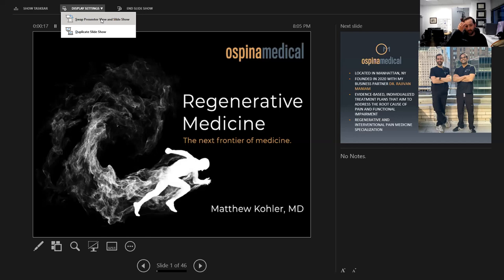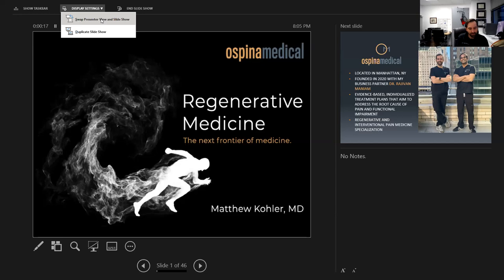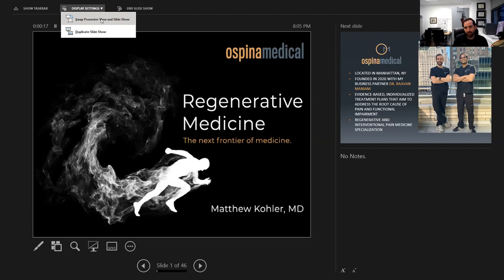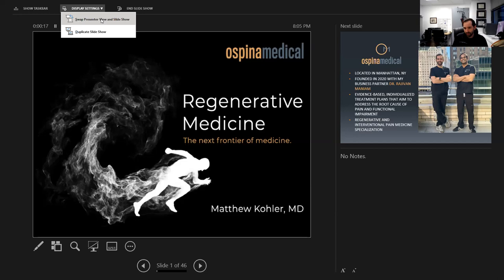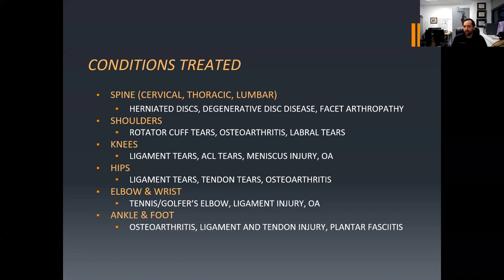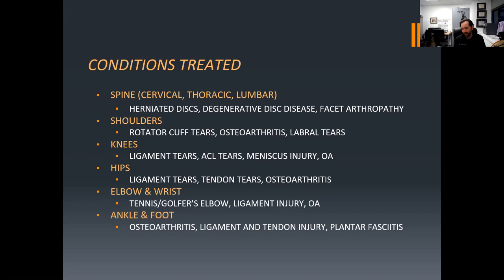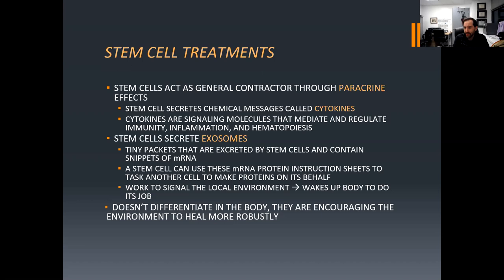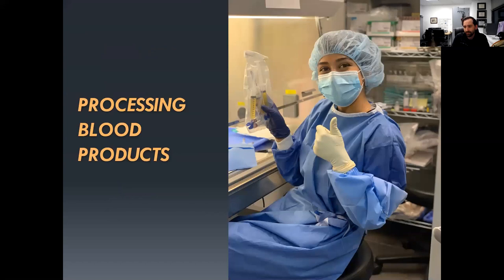Interventional Pain Medicine & Regenerative Medicine with Dr. Kohler | Virtual Shadowing #15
Quiz due on Sunday, June 6th at 11:59 PM CST